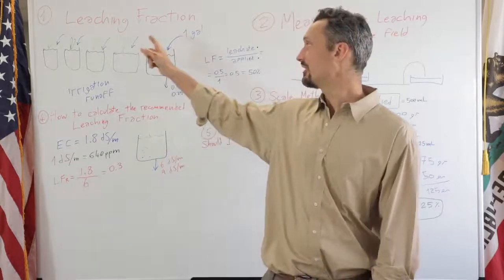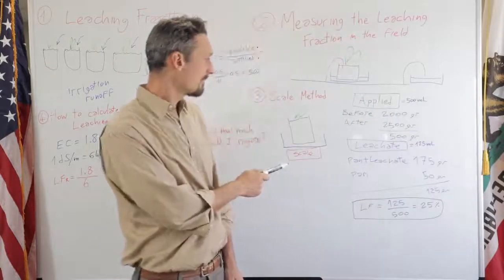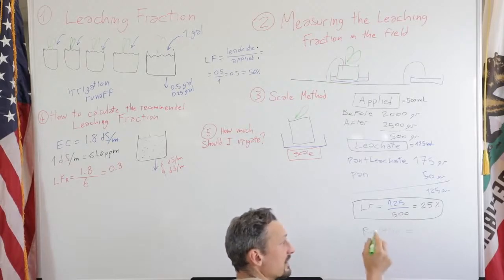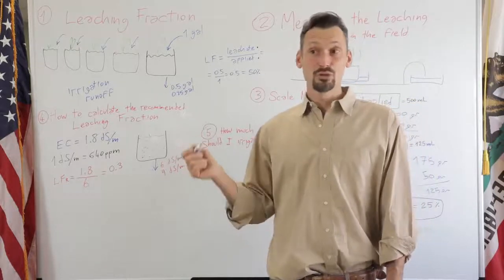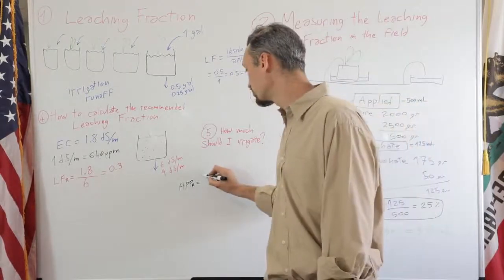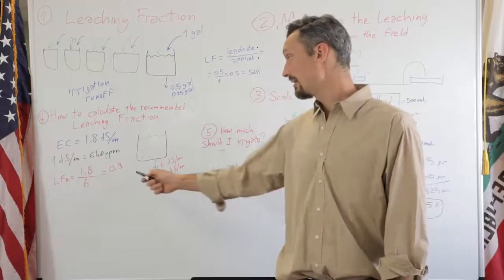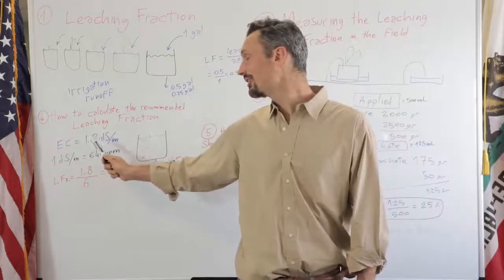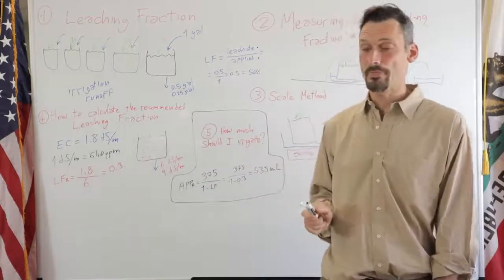5 How much more water to apply to leach salts